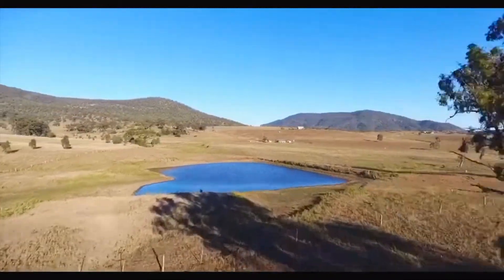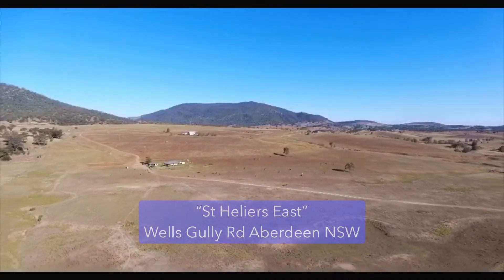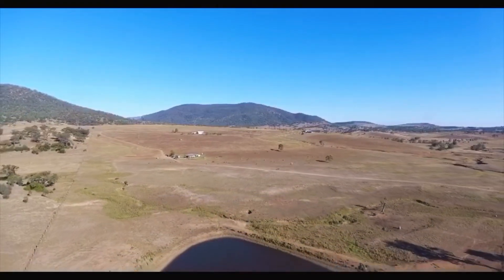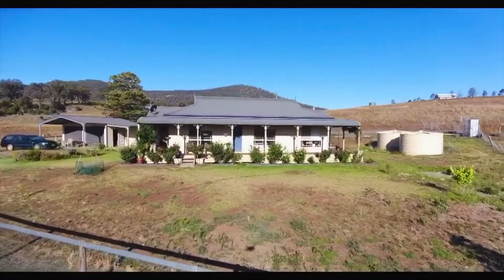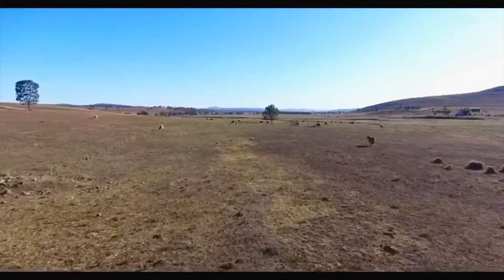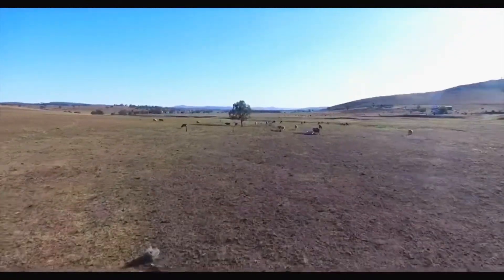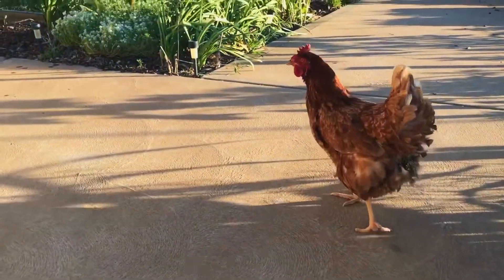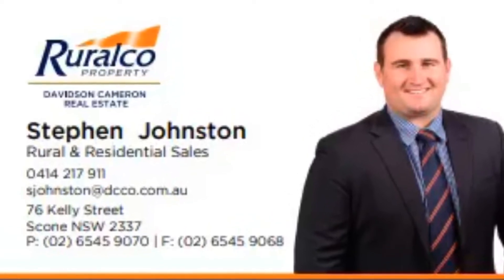“St Heliers East” Wells Gully Rd Aberdeen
100 acres + cottage. Great starter farm